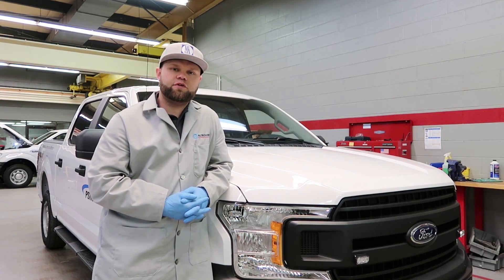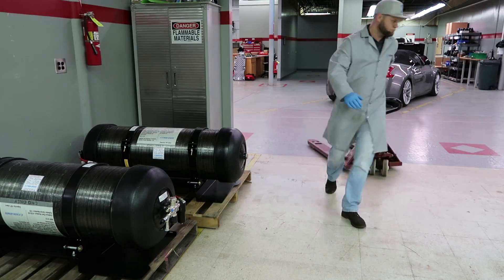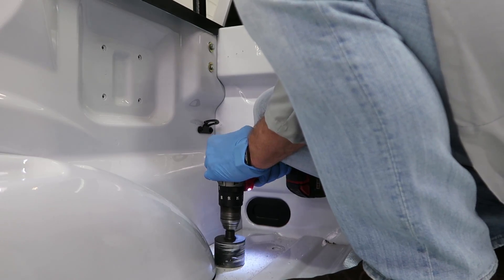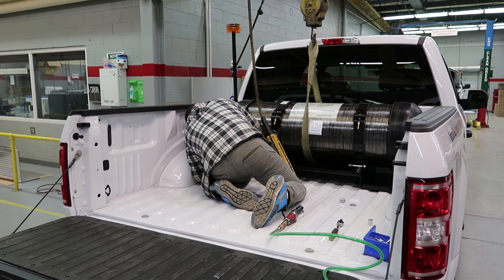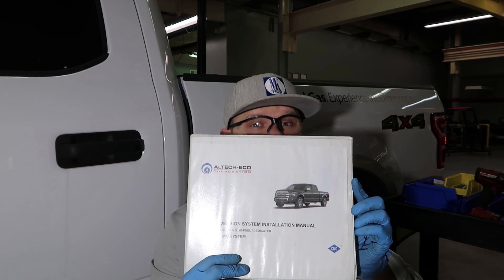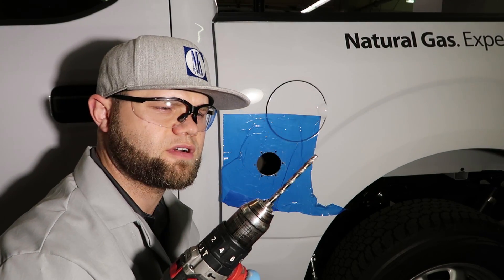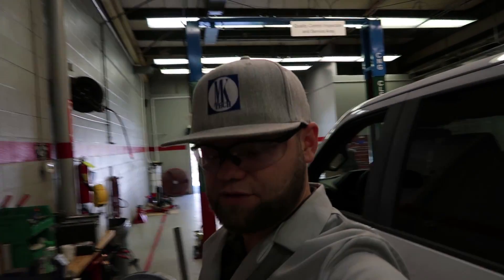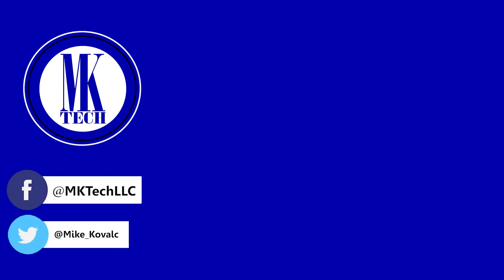2018 Ford F-150 CNG Conversion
In this Vlog, I will be converting 2018 Ford F-150 5.0L to CNG(compressed Natural Gas).  I will install to assemblies, High Pressure Cylinder Assembly and Fuel Fill Assembly.

Song: Good Times - Nicolai Heidlas Music